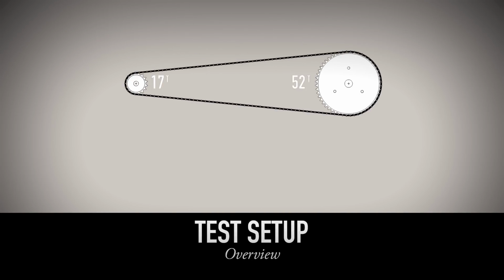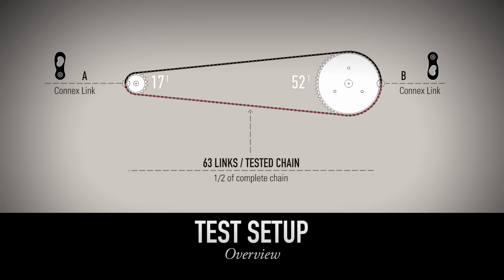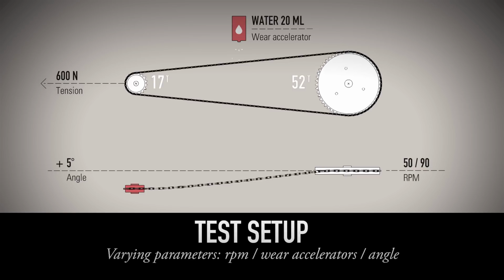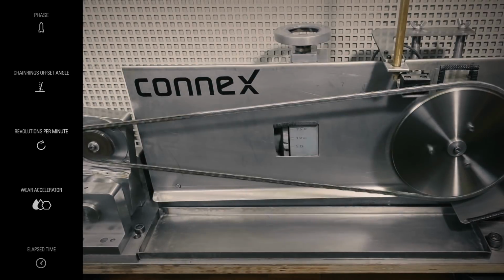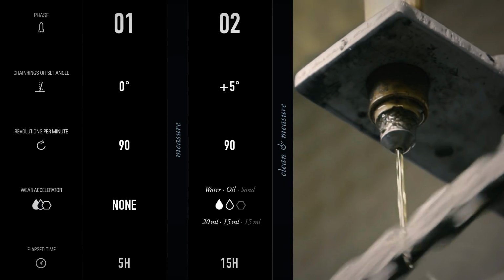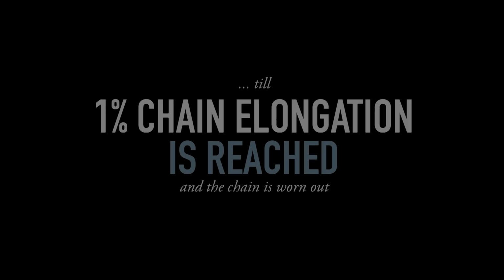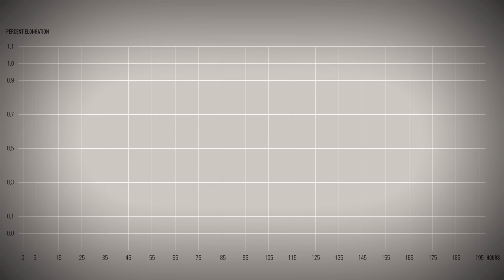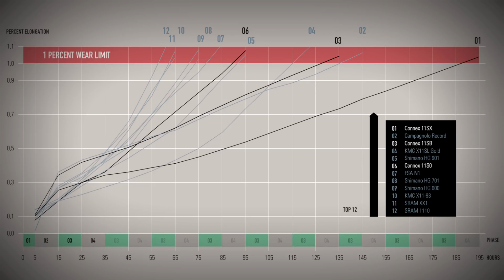Connex - the new ultimate chain wear test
During an elaborate wear test, our high-end chain 11SX managed to outshine other comparable 11-speed chains by other renowned manufacturers. Following the example given by other models of our SX series, the Connex 11SX sets new standards in terms of durability. More information about this test, e.g. test chart available for download